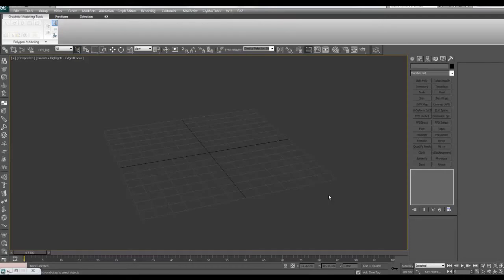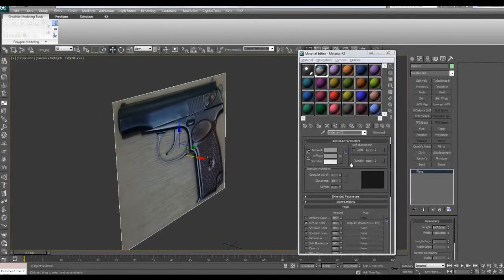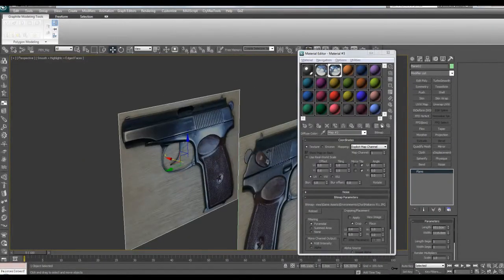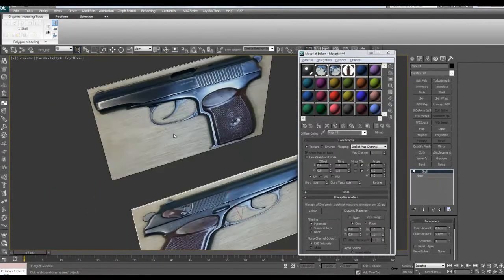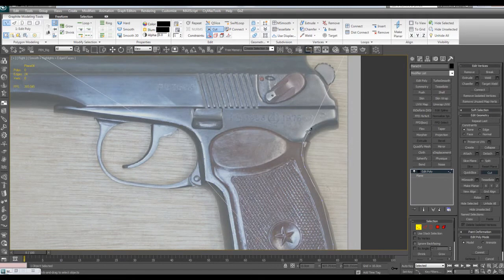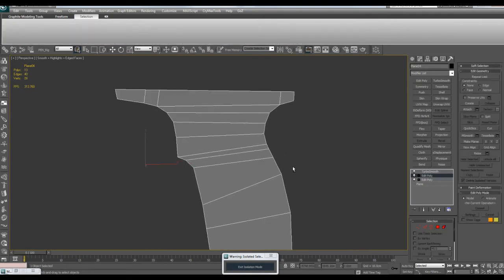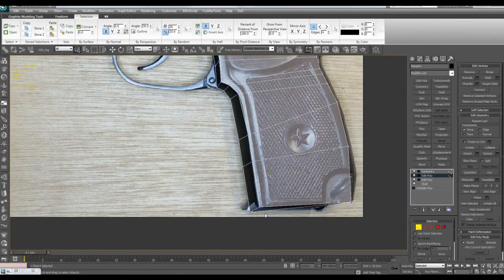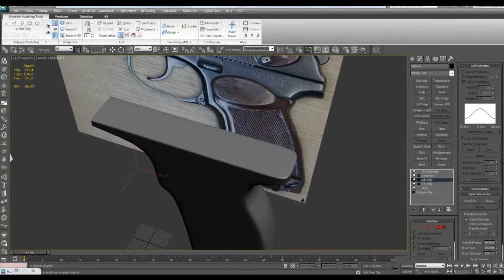Arrimus 3D - 3D Modeling Tutorial #27 Reference Images Part 1